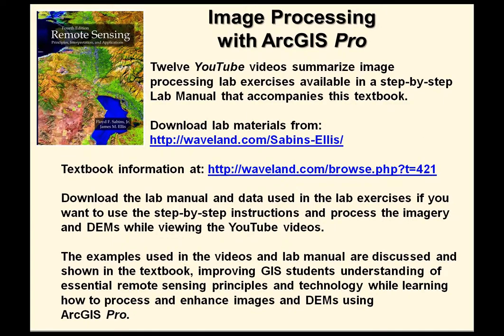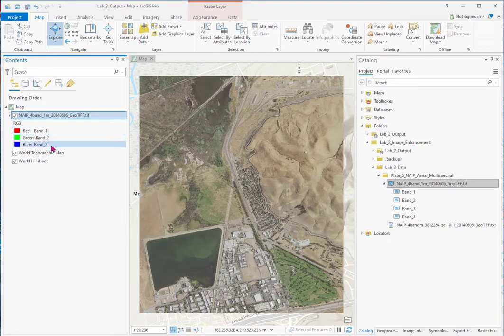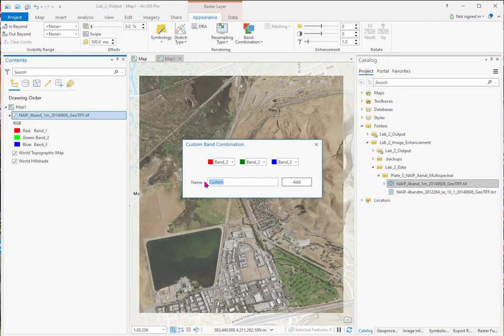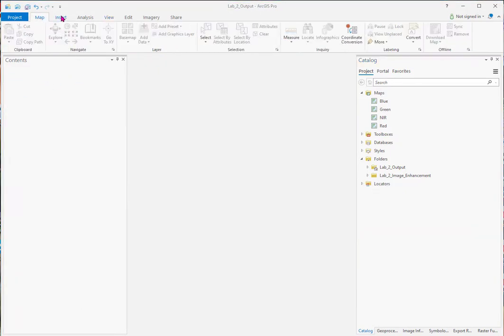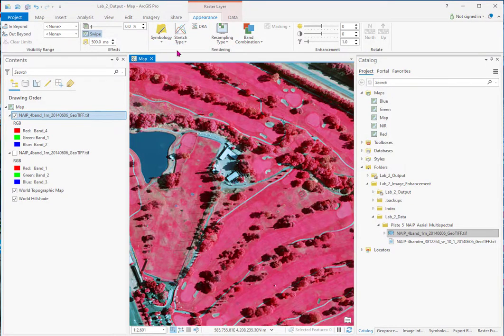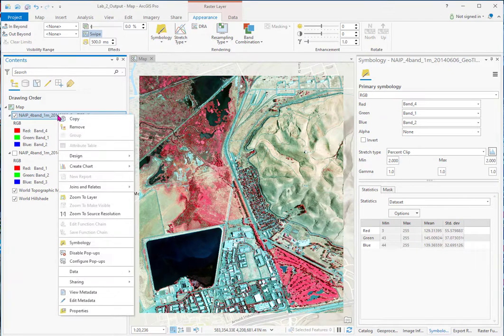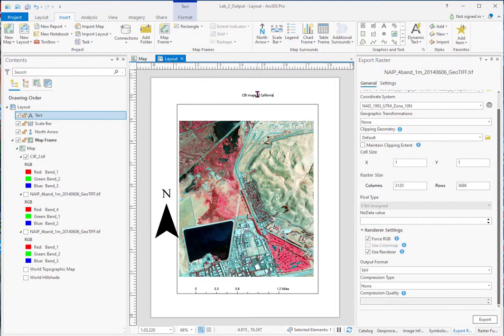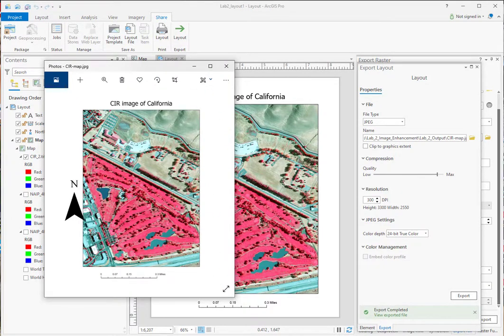Lab 2 Image Enhancement with some Plotting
Tools used to enhance grayscale and multispectral images are demonstrated in this lab exercise.  Examining metadata, calculating image statistics, evaluating individual bands, contrast stretching, and saving an enhanced image as a GIS-ready geotiff are reviewed.  The enhanced image is loaded into a layout so bar scale, north arrow, and title can be added and shared as a jpg.